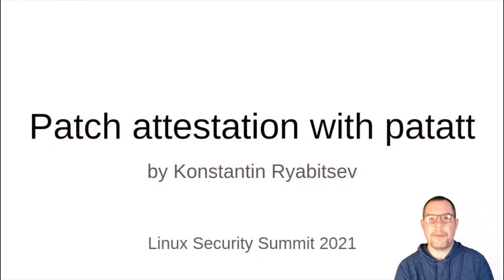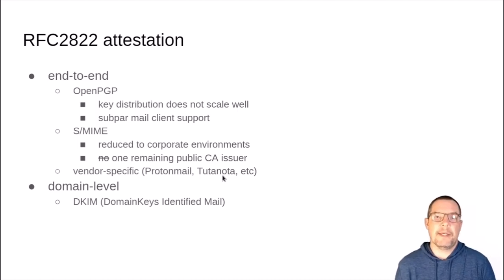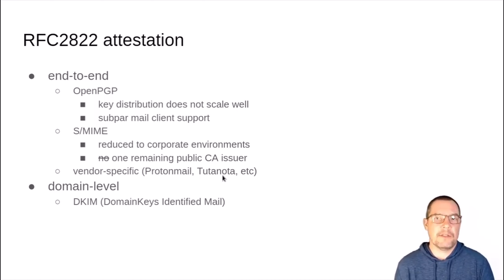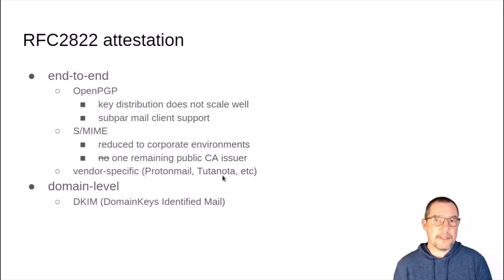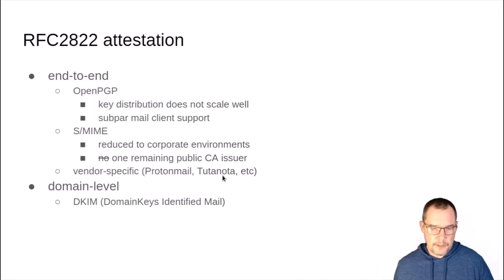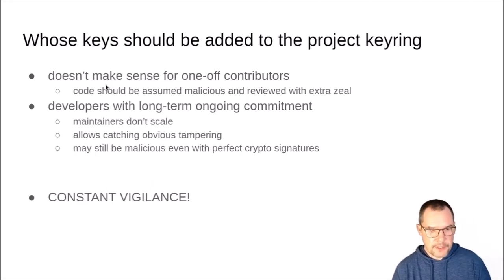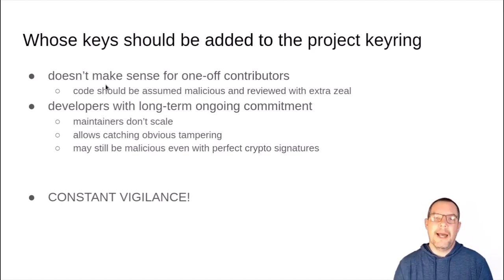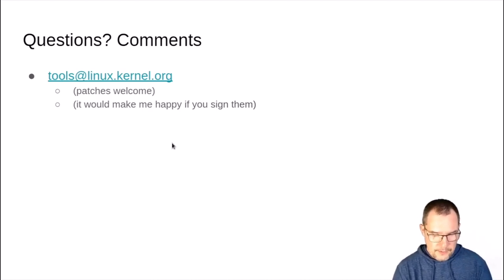Patatt: End-to-end Patch Cryptographic Attestation for Patches - Konstantin Ryabitsev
Patatt: End-to-end Patch Cryptographic Attestation for Patches - Konstantin Ryabitsev, The Linux Foundation